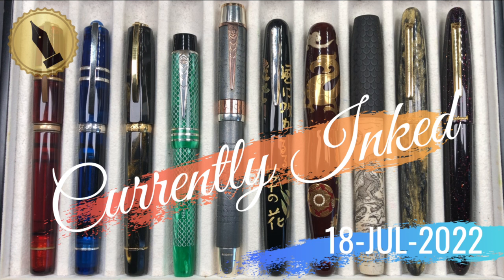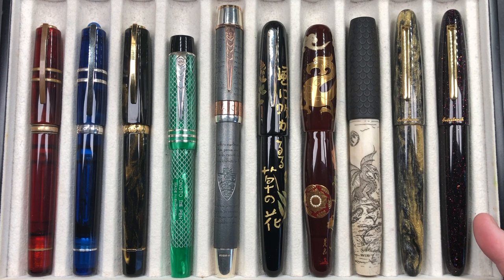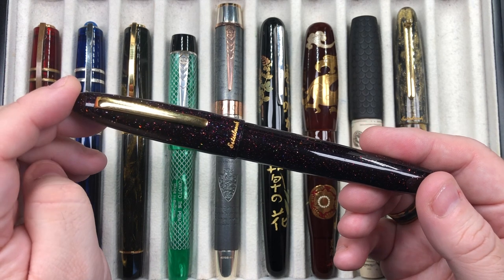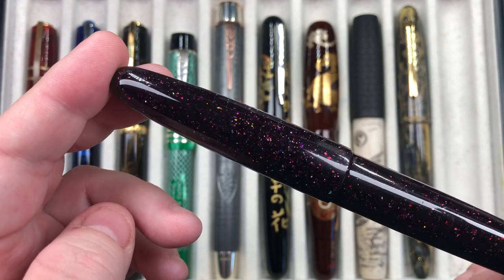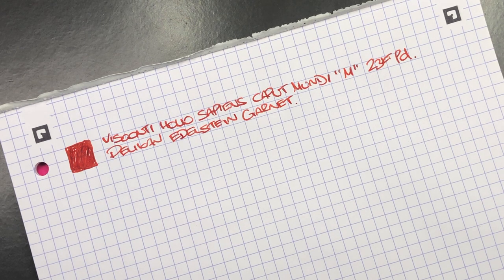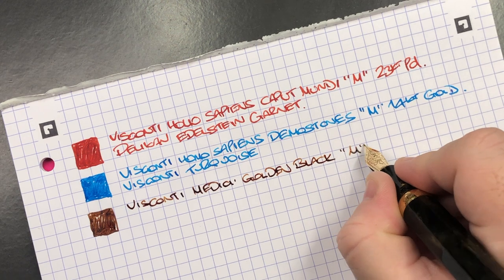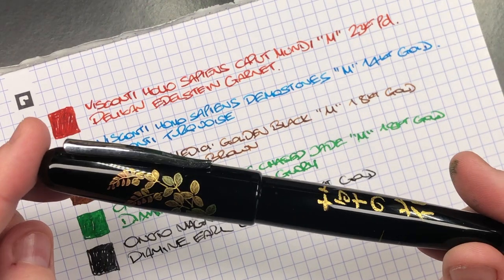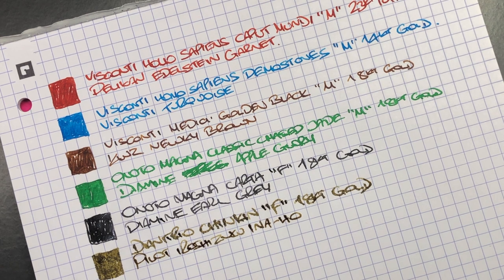Currently Inked 18-JUL-2022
Currently Inked:-
- Visconti Homo Sapiens Caput Mundi
- Visconti Homo Sapiens Demonstones Blue Sapphire
- Visconti Medici Golden Black
- Onoto Magna Classic Chased Jade
- Onoto Magna Carta
- Danitrio Chinkin Kage mo Mata on Takumi
- Danitrio Maki-e Ancient Dragon with Flowers by Kogaku on Hyotan
- Ryan Krusac Legend 16 Dragon Slayer
- Esterbrook Estie Oversize Cosmic Wine
- Esterbrook Estie Oversize Gold Rush Prospector